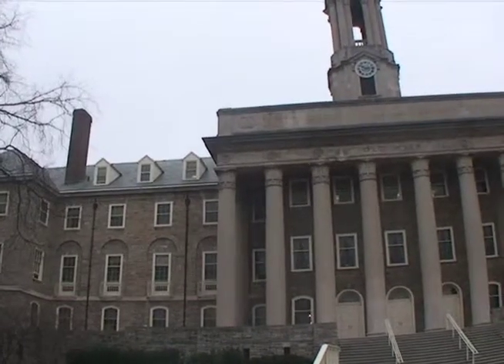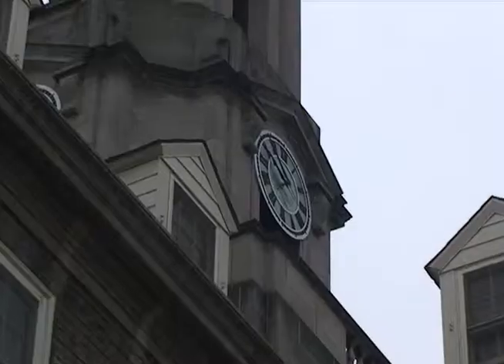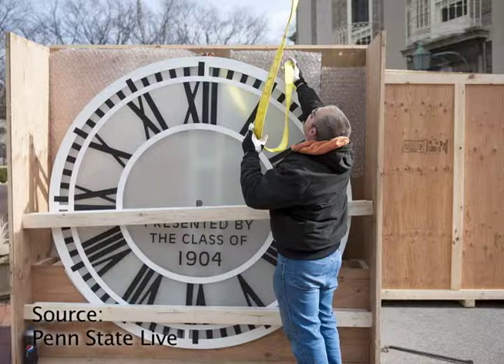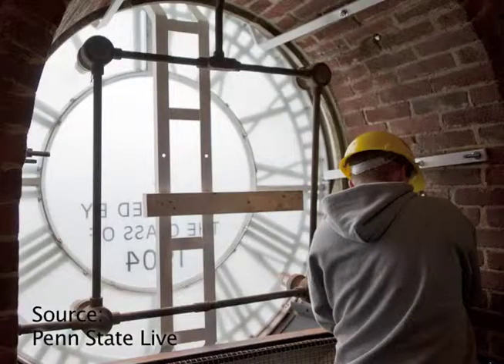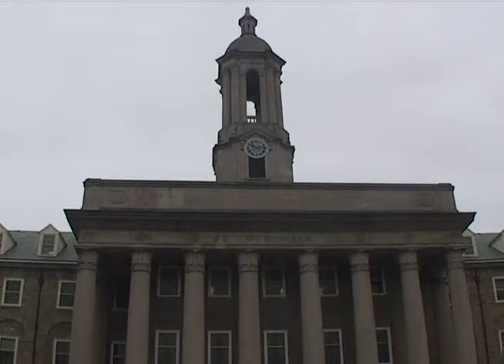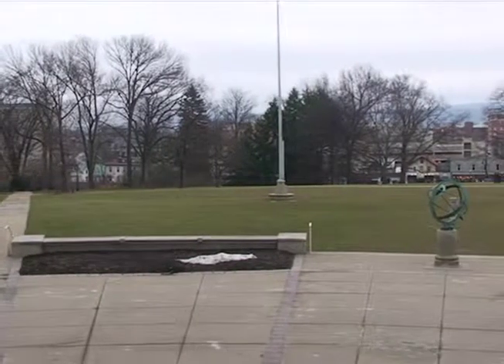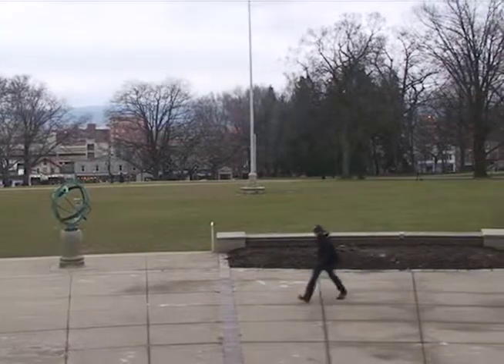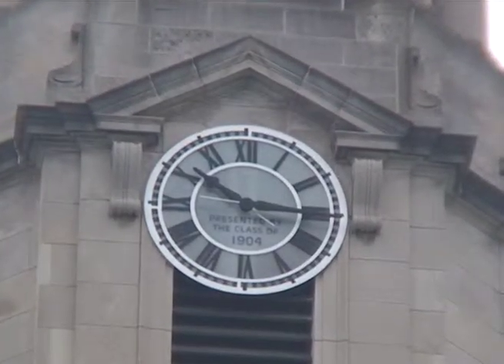Old Main Receives New Bell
I helped shoot the film, edit and I recorded the voice over.